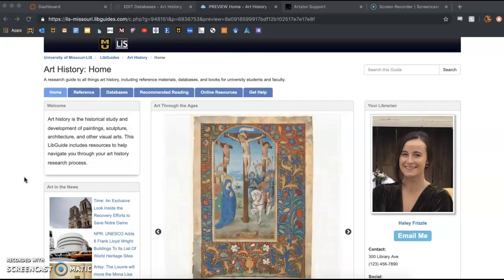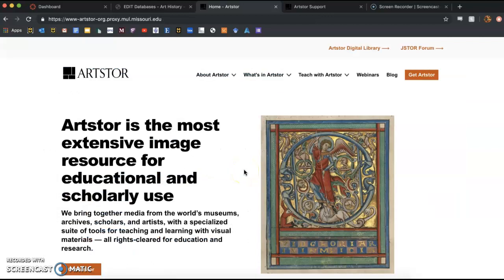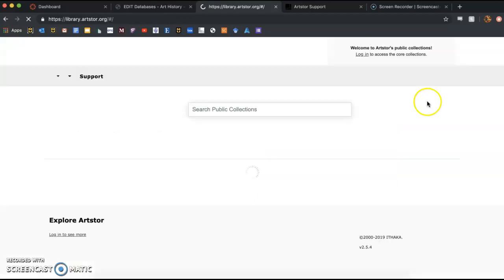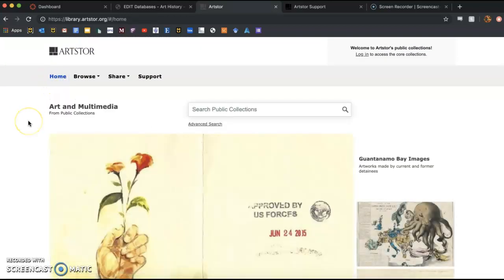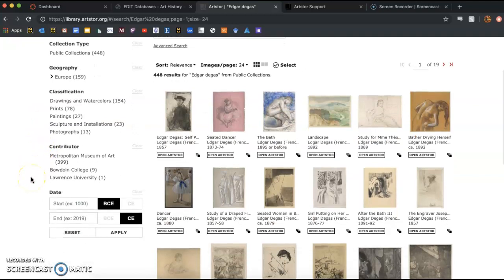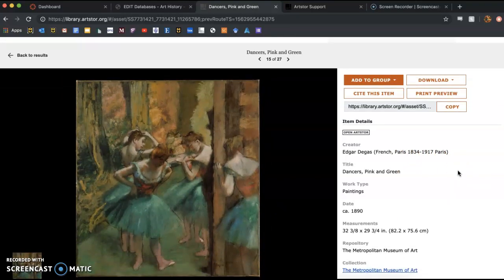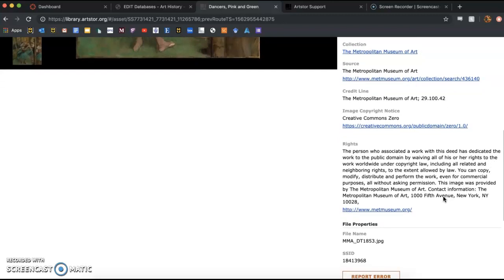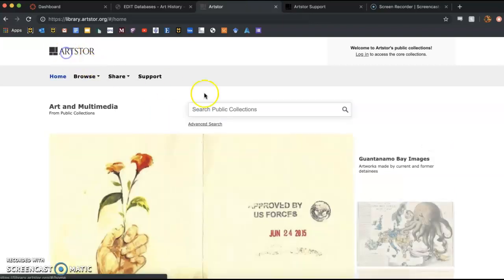ARTstor Database Tutorial